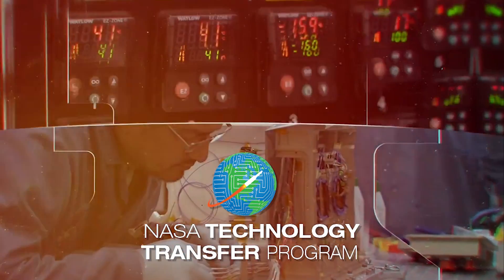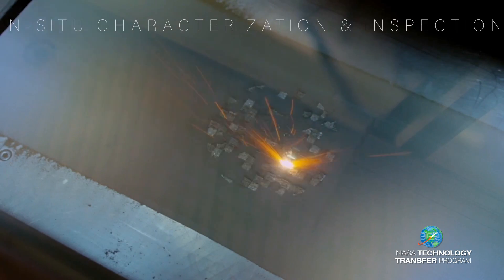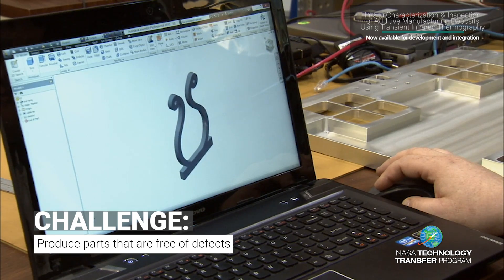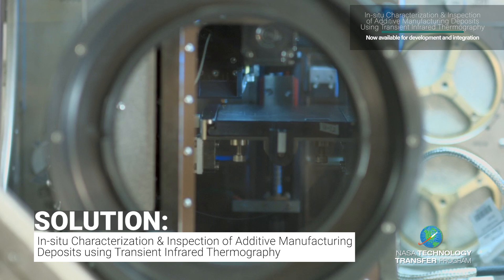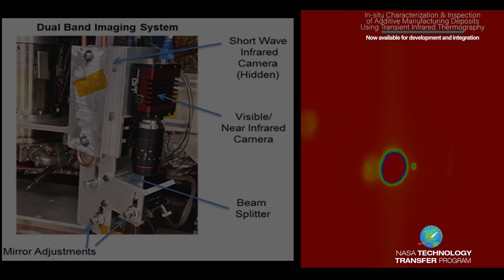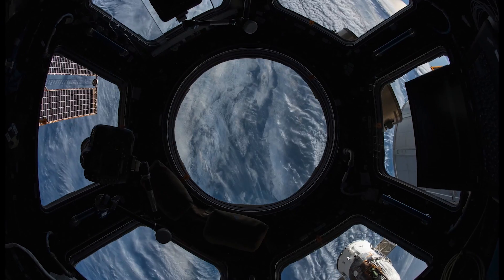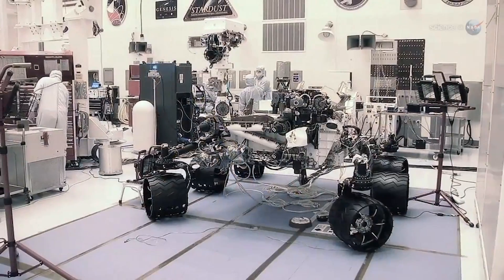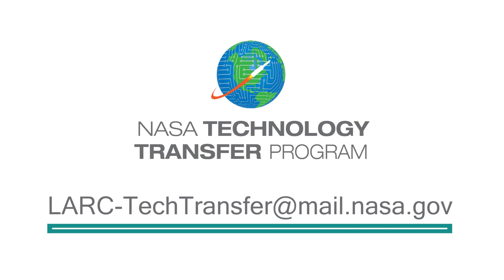NASA's In-Situ Characterization and Inspection of Additive Manufacturing Deposits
Additive manufacturing, or 3D printing, is being used more often for many different applications, including aerospace applications. The challenge is to make parts that are defect free and can withstand aerospace-related application procedures. NASA researchers are now able to detect defects in materials using thermal imaging to monitor temperature distribution during the build process for inspection & quality control.